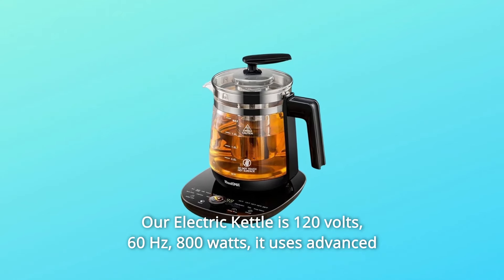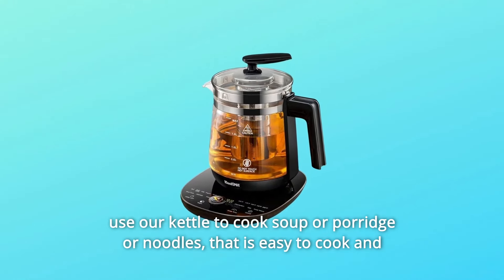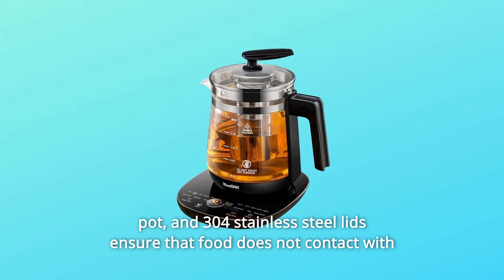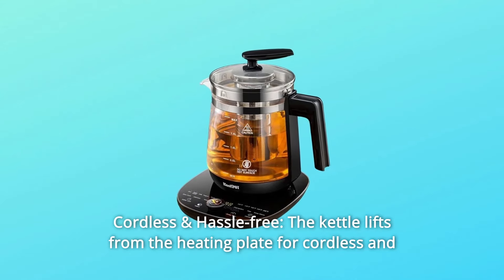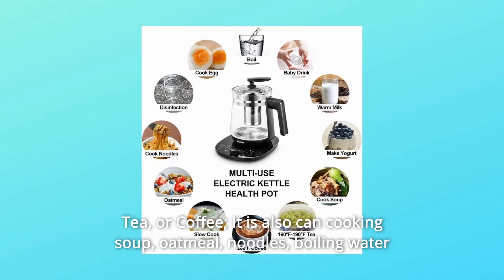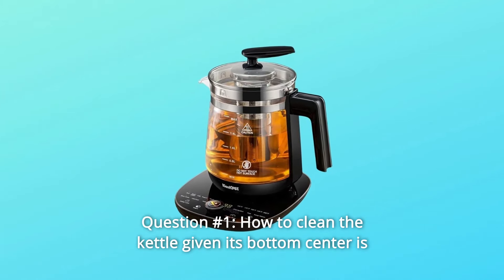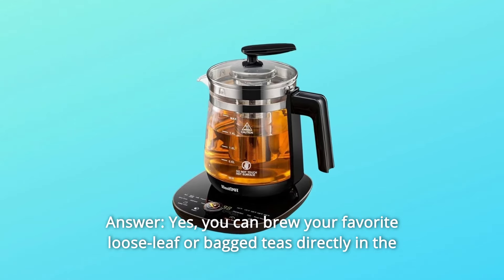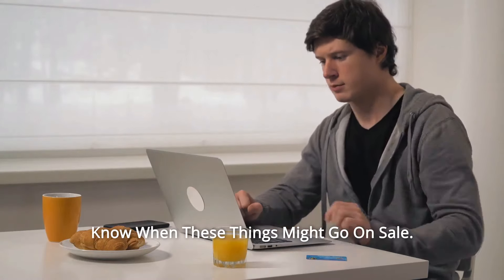ICOOKPOT Multi-Use Electric Kettle Review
Check Amazon's latest price (These things might go on Sale)

Our Electric Kettle is 120 volts, 60 Hz, 800 watts, and it employs modern technology to include 16 smart programmes that reduce boiling time by up to 30% compared to a standard kettle. When you're working hard and need to brew some tea or coffee, our kettle makes it easy; it only takes a few minutes! When you are weary and do not want to cook meals in the kitchen, you can use our kettle to make soup, oatmeal, or noodles, which are simple to prepare and clean. This Electric Kettle makes your life easier and more convenient.

Number 1: High-Quality Glass Kettle Pot: Food-grade materials for borosilicate glass kettle pots and 304 stainless steel lids guarantee that food does not come into touch with plastic, resulting in a better diet.

Number 2: 16 Built-in Modes: This electric kettle combines 16 household appliances into one, including a tea maker, slow cooker, yoghurt maker, warmer, and baby food cooker.

Number 3: a variety of tools to aid in ease of use: To assist you in cooking delicious cuisine, include a tea strainer, yoghurt box, steamer, and egg holder.

Number 4: Cordless and hassle-free pouring: The kettle lifts off the heating plate for cordless and safe pouring, and it can be returned to its power supply from either direction, making it ideal for both right and left-handed users.

Number 5: Multi-Use Health Pot: The Icookpot Electric Kettle features 16 intelligent built-in routines. It is ideal for creating Scented Tea, Green Tea, White Tea, Oolong Tea, Black Tea, or Coffee; it can also be used to prepare soup, oatmeal, noodles, boil water and eggs, warm milk, and disinfect.

Number 6: This Tea Kettle is simple to use; just spin the MENU knob clockwise or anticlockwise to choose your chosen function without specifying the time or temperature, and then simply wait for the cooking time to finish and enjoy the meal.

Commonly Asked Questions:

Question #1: How do you clean the kettle since the bottom centre is where the power is connected? Is it suitable for the dishwasher?
Answer: Do not place in dishwasher. 1. Unplug the power supply from the wall outlet. 2. Allow the kettle to cool fully before pouring away any residual water. 3. Use warm, soapy water to clean the kettle. Using a soft, clean towel, thoroughly dry it.

Question number two: Will this work with blooming tea?
Yes, you may brew your favourite loose-leaf or packaged teas straight in the borosilicate glass kettle. This electric kettle has 16 exact temperature preset controls to maintain all of the different tastes and fragrances for the best tea experience.

Searches related to ICOOKPOT Multi-Use Electric Kettle Review